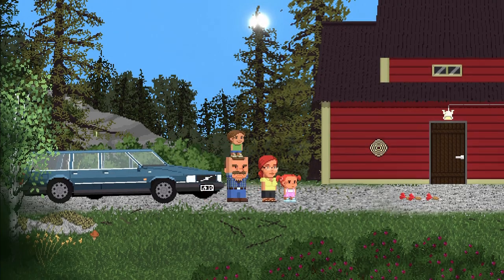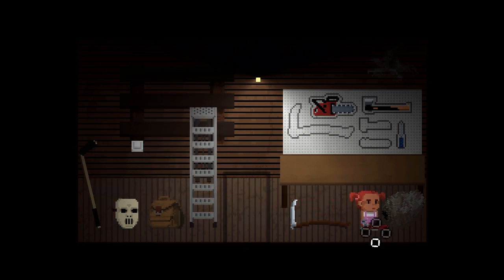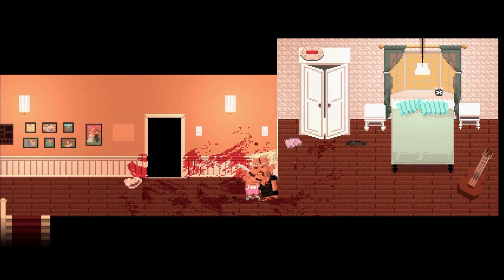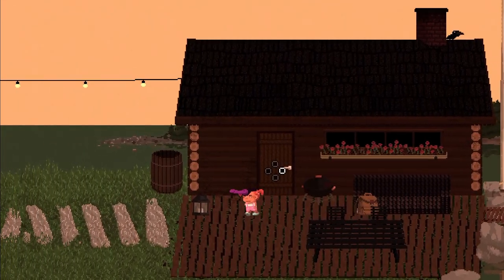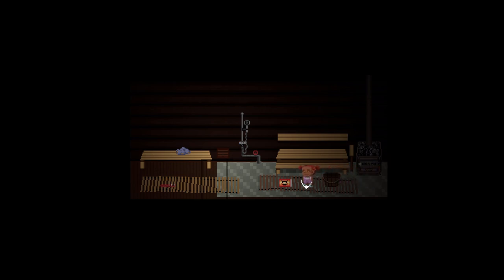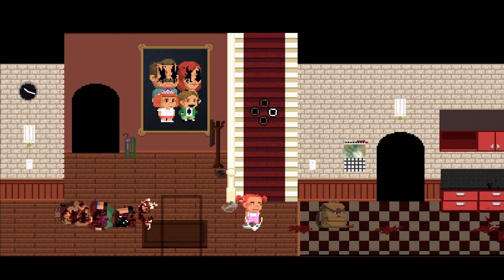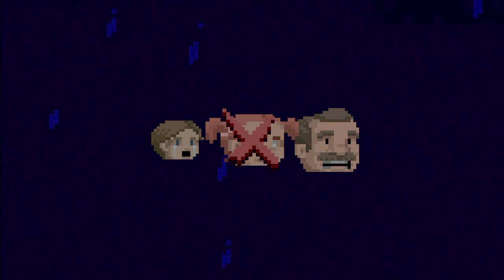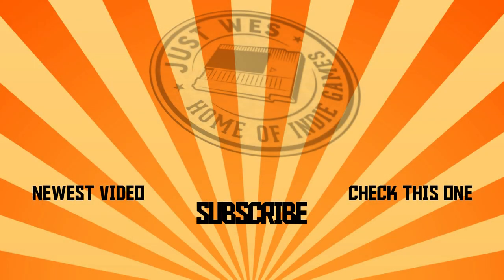1 cute girl, 9 bodies | Lakeview Cabin 2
Hey guys, my name is Wes and today I'll show you how to down all 9 bad guys in Lakeview Cabin 2 episode 1.In this playthrough we plan as a cute girl that isn't so cute after all. Is she cute enough to down all the bad guys? You'll find out in this playthrough of Lakeview Cabin 2.

Have fun

Never needed, always appreciated.
All money will go to the channel

Hi guys I see you at the bottom of my description.

Have a great day and I'll see you at the next video.
LESS THAN THREE!